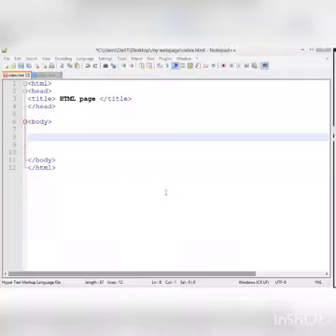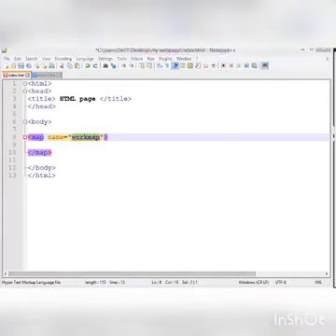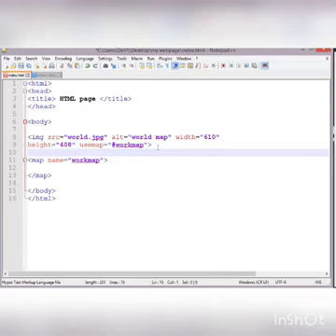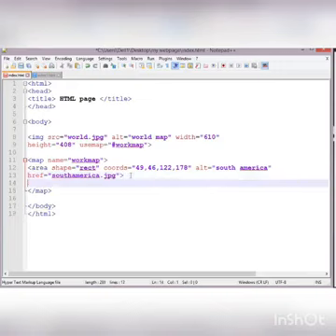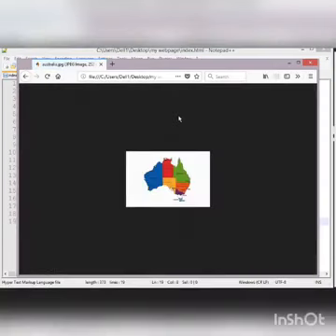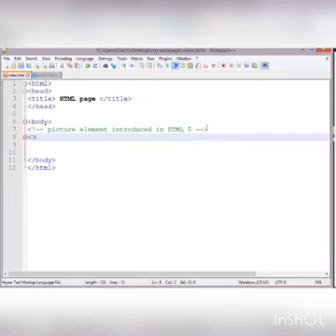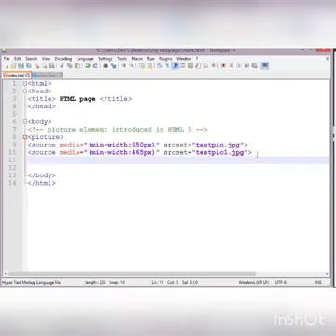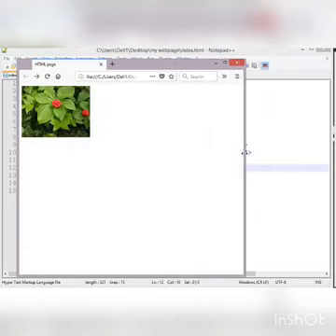How to create html page